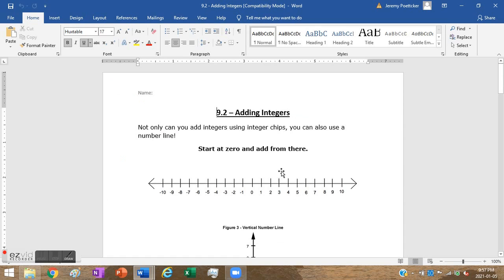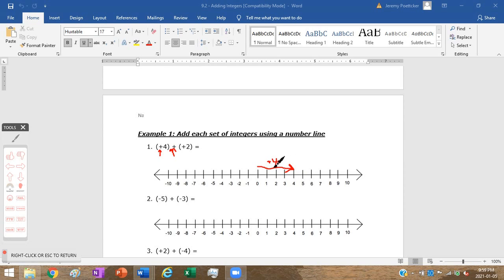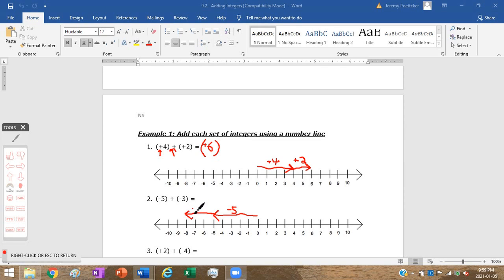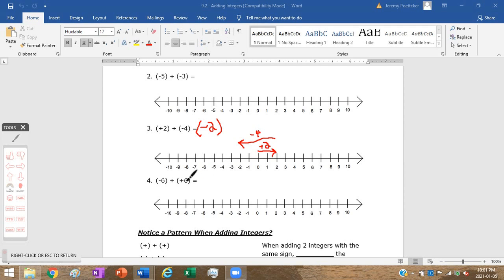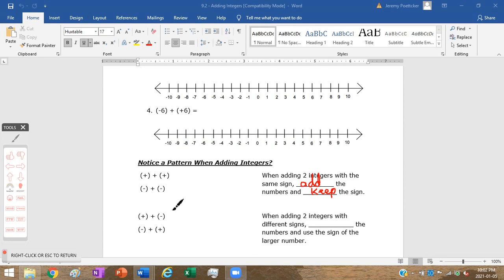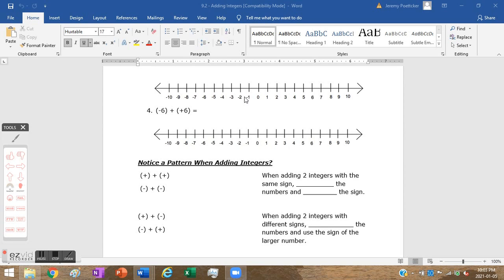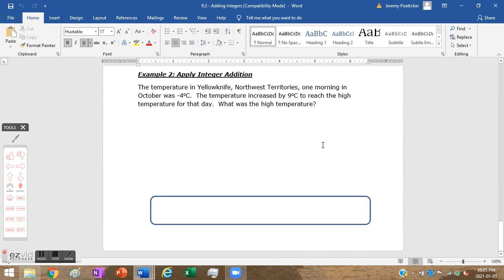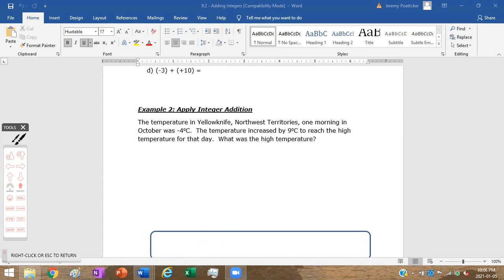Math 7 9 2 Adding Integers